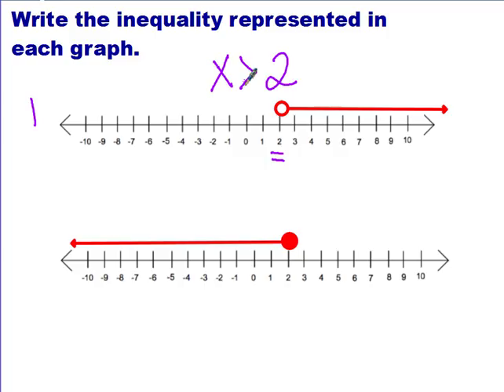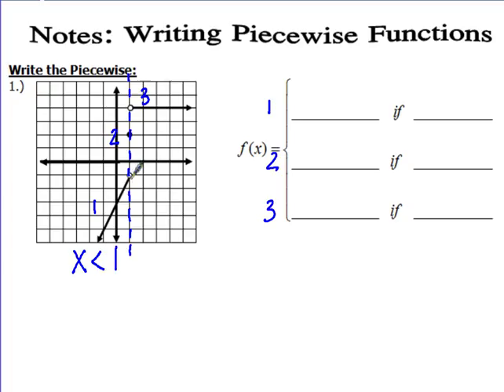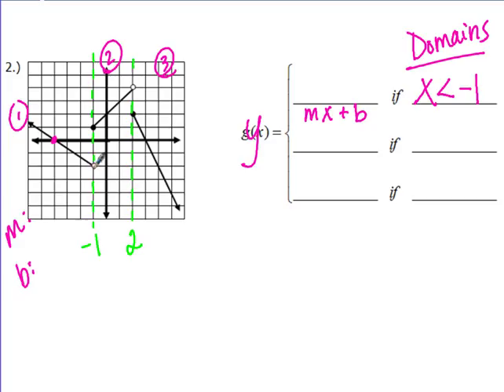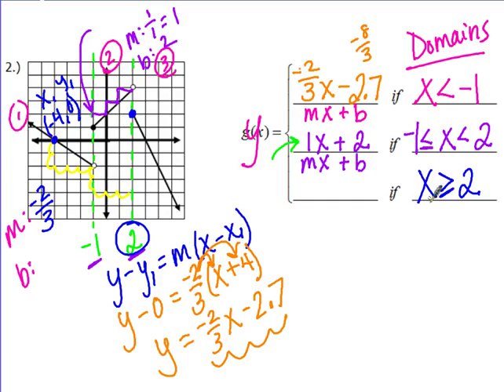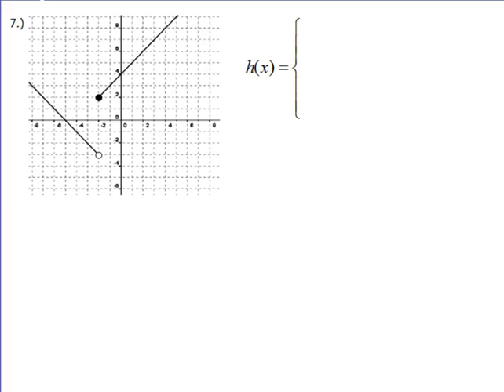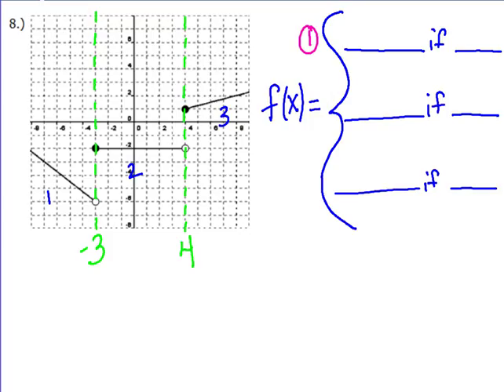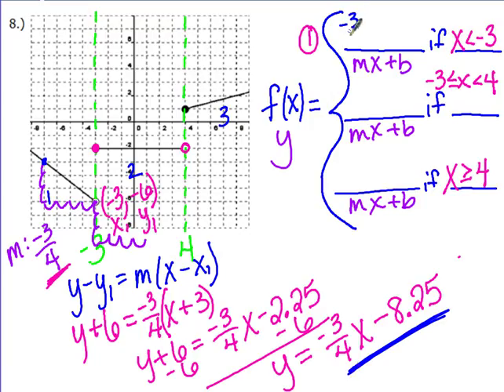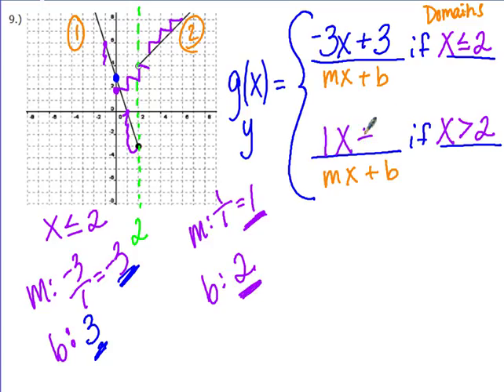Writing Piecewise Notes- Functions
Writing Equations for a given Piecewise graph